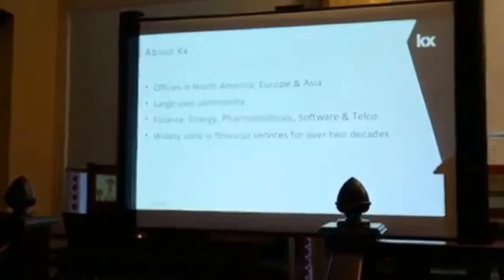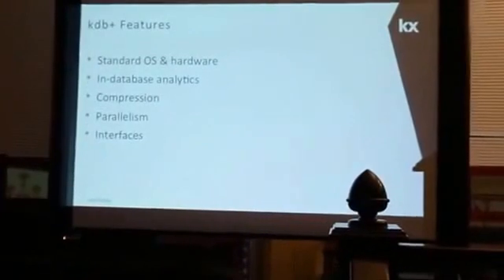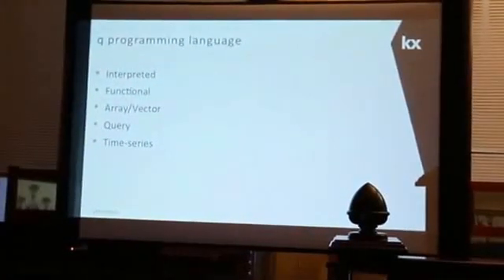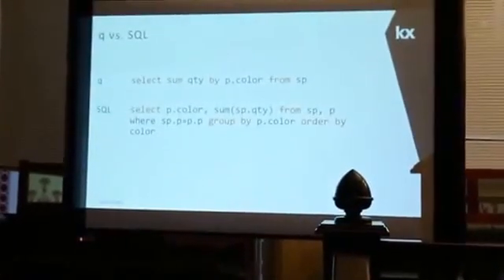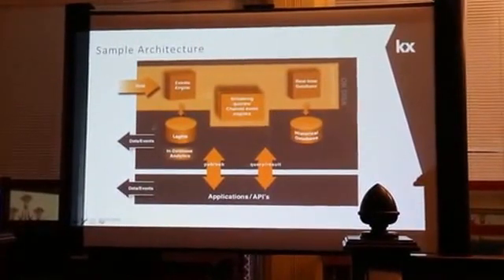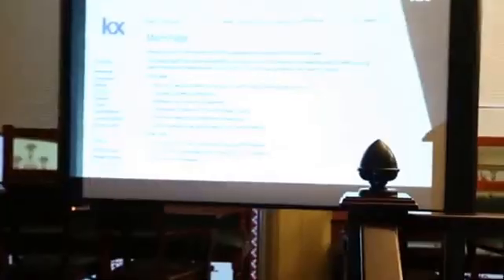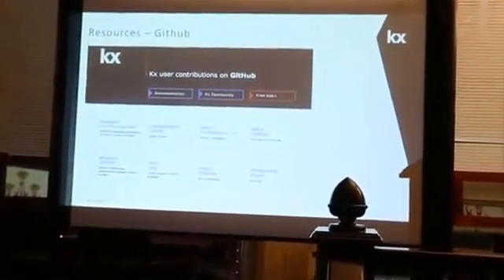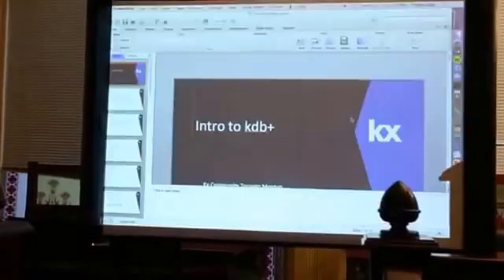Fintan Quill: An introduction to kdb+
16 April 2015 Kx Community Toronto Meetup
Irish Embassy Pub
Short introduction to kdb+, the high-performance time-series database, with a built-in query language, q, sold by Kx Systems.

Kx and kdb+ are registered trademarks of Kx Systems, Inc.

Please post comments to the Kdb+ Personal Developers Google Group